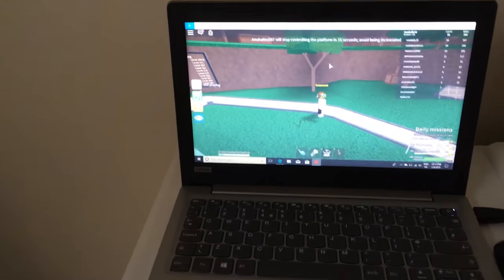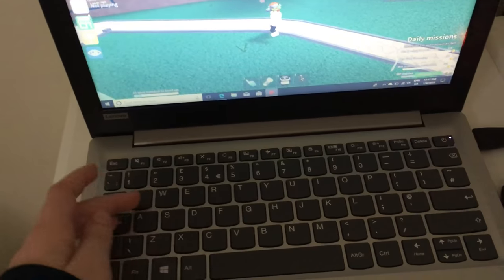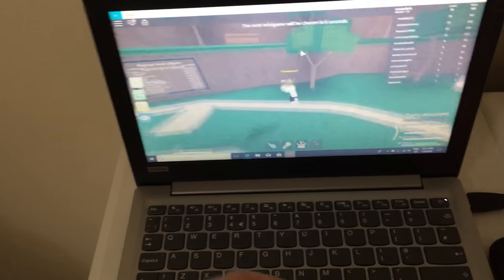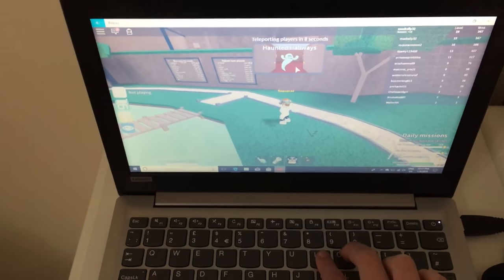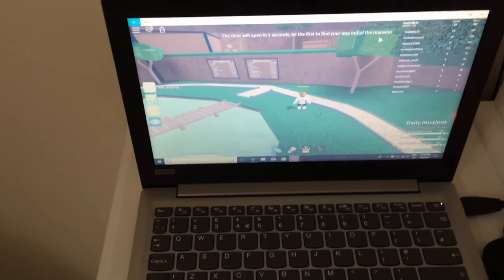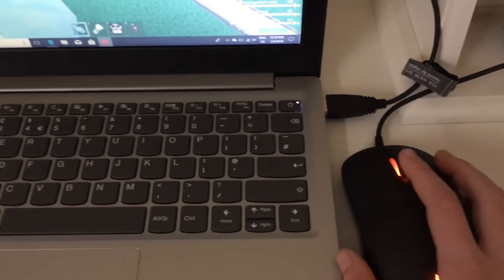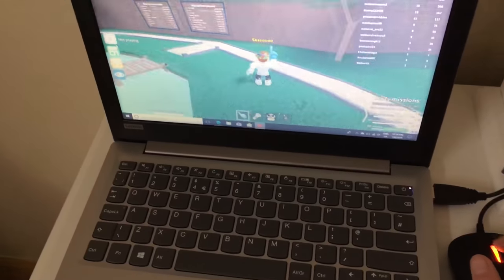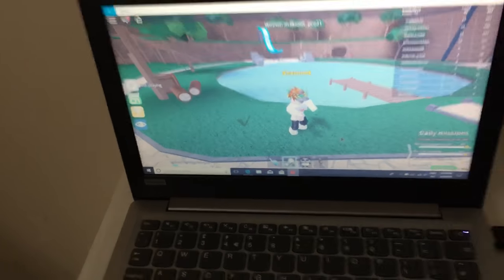Roblox Controls! (Mouse and laptop)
I hope you enjoyed this video!If you have any suggestions for any future videos feel free to give an idea in the comments below!